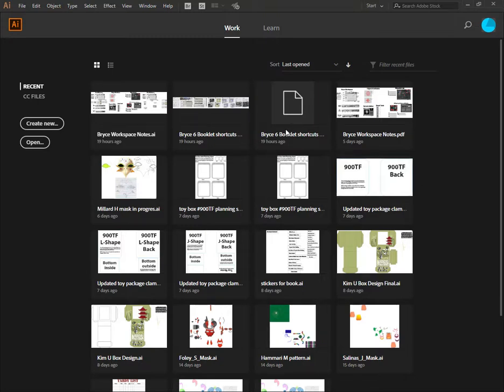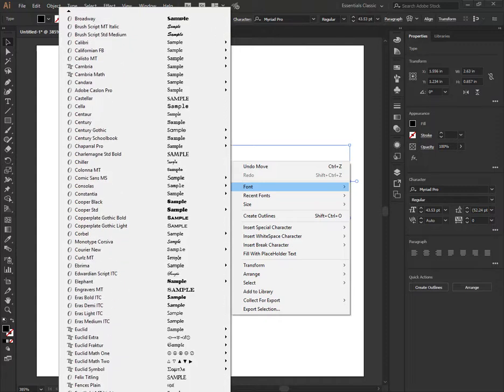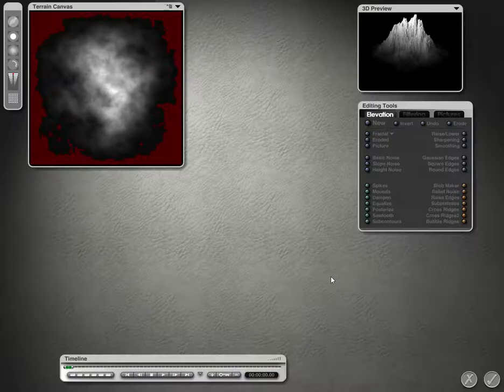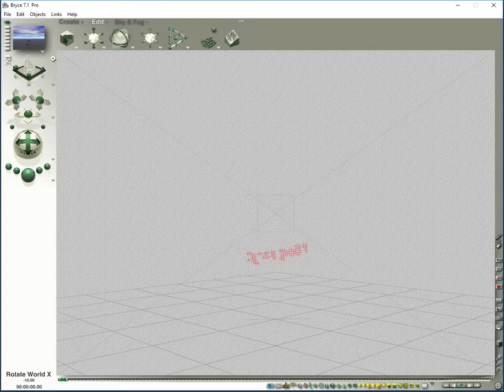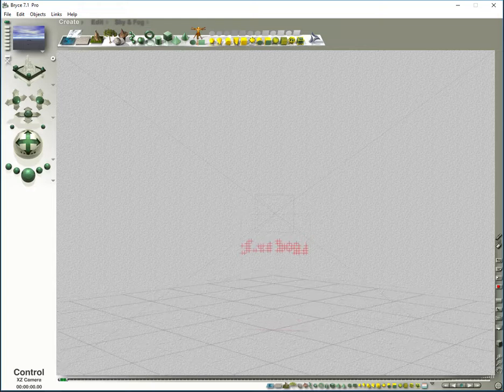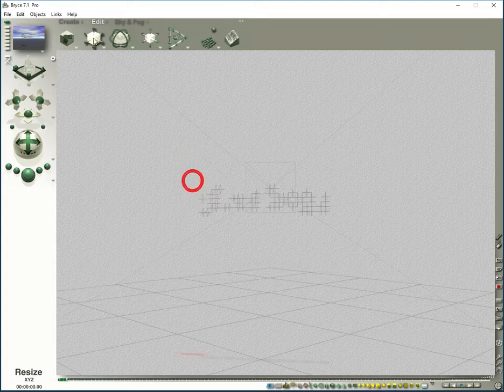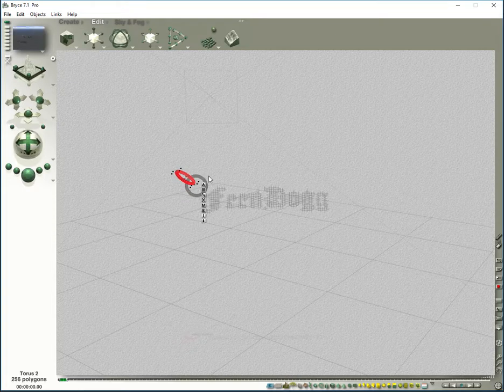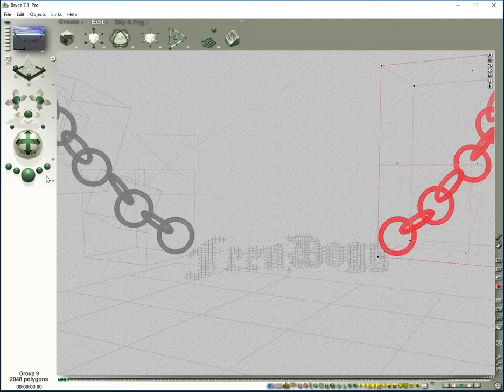Bryce Bling Practice Demo